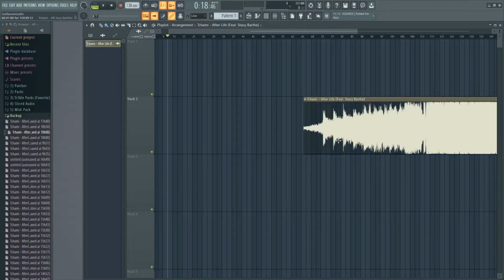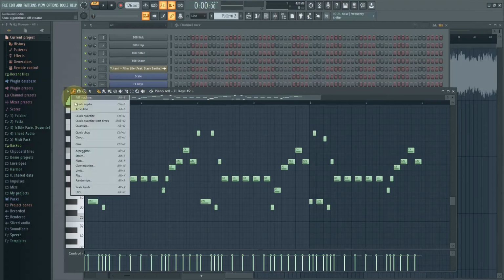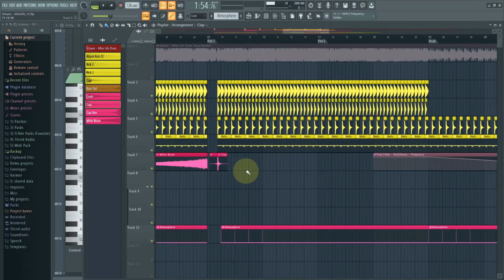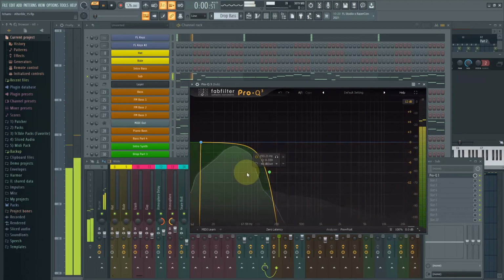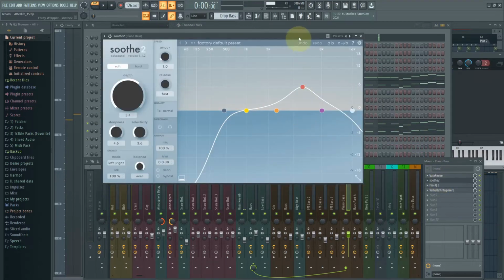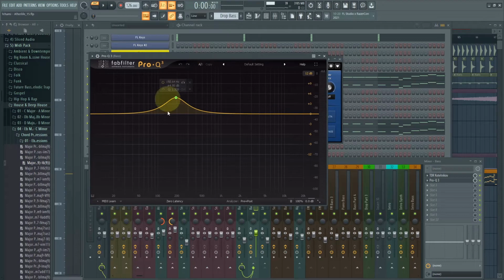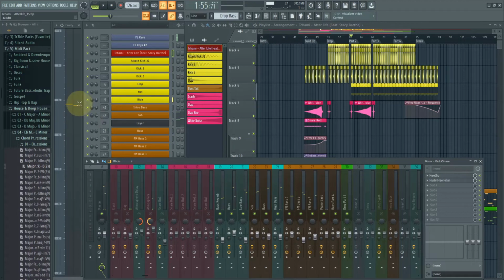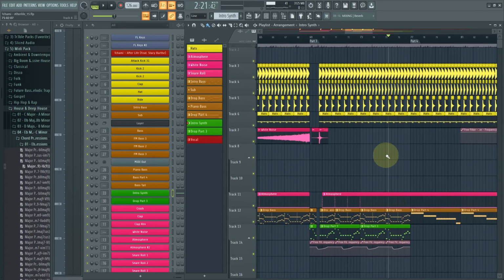Tchami - Afterlike, Remake & Tutorial (Free Presets/Samples/Midi/FLP)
0:00 - Intro
0:06 - Preview
1:00 - Track Brakedown
1:56 - Midi
3:34 - Drums & Transitions
5:04 - Intro Instruments
6:28 - Drop Instruments
10:10 - Mixing & Mastering
14:18 - Outro